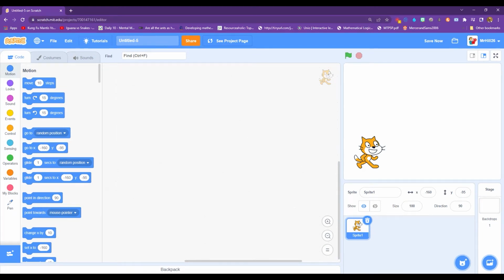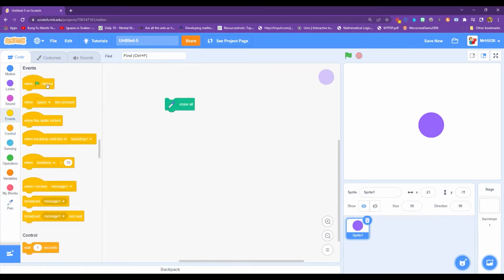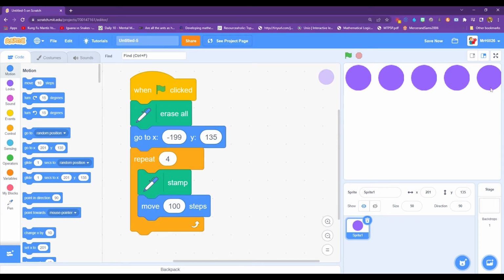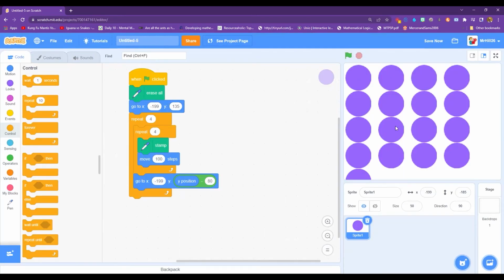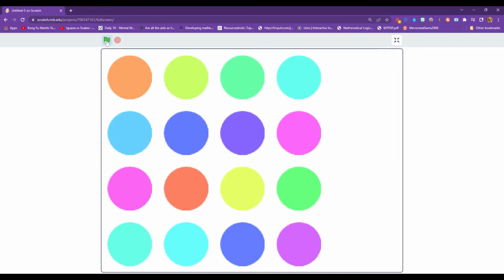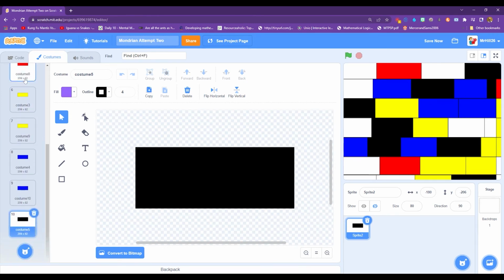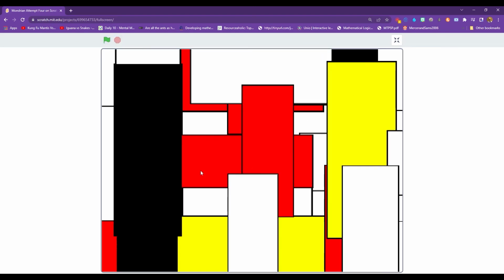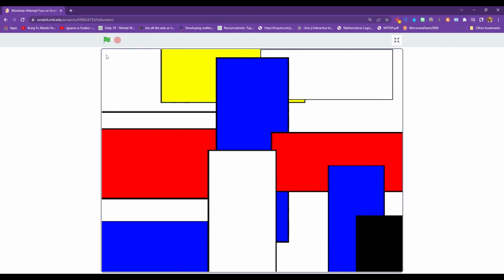Making Modern Art Masterpieces on Scratch!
In this tutorial, I aim to recreate two famous styles of modern art - Damien Hirst's dots and Peit Mondrian's rectangles compilation

We look at some basics of co-ordinates before I try a few attempts at the more difficult Mondrian style.